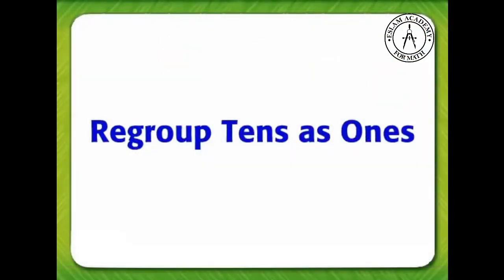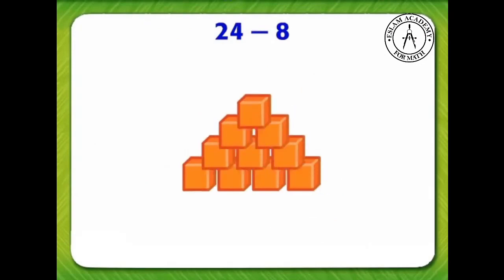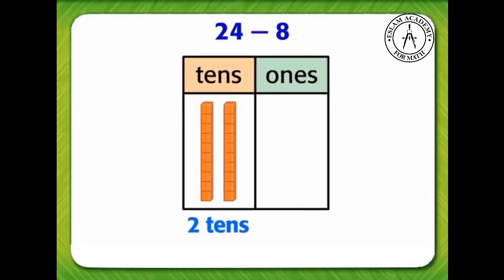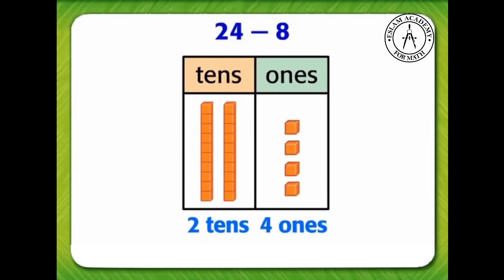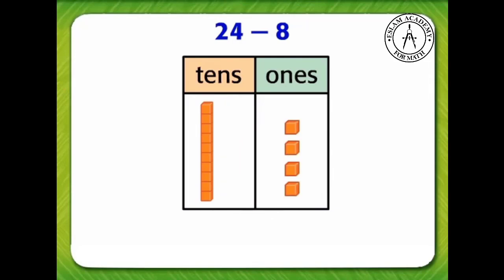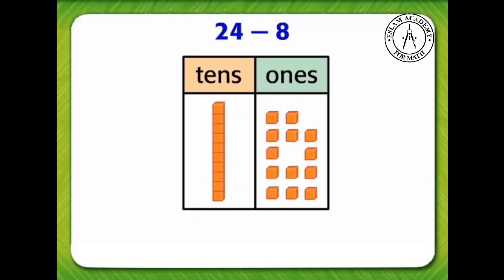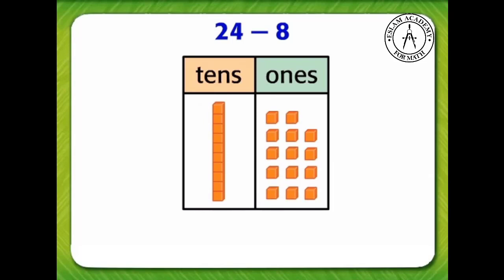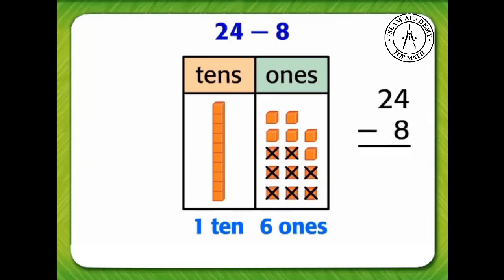4-3 Regroup a Ten as Ones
Grade 2
Chapter 4 - Subtract Two-Digit Numbers
Lesson 3 - Regroup a Ten as Ones